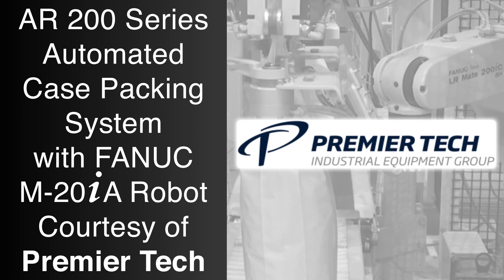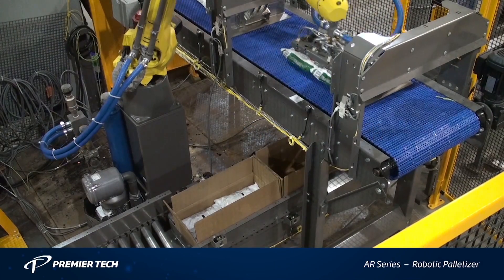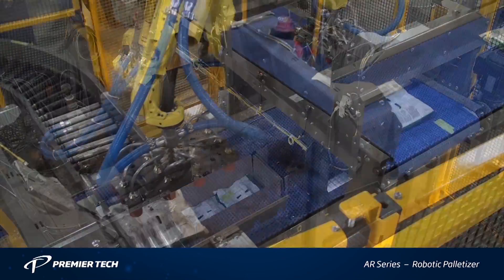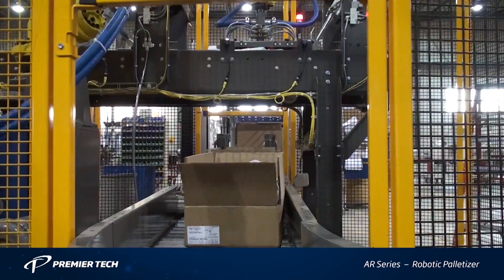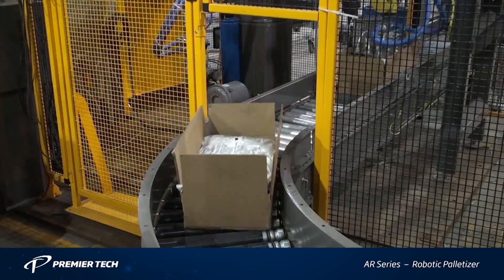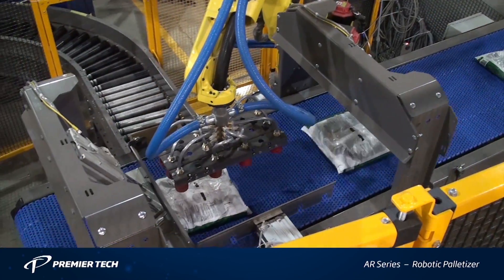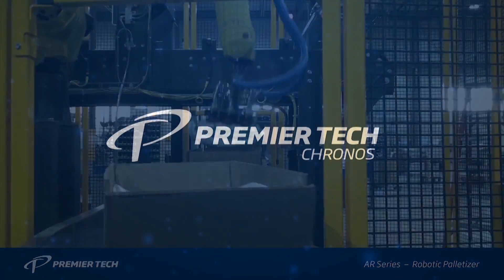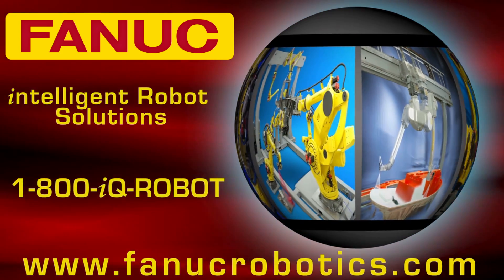AR Series Robotic Case Packing System - Courtesy of Premier Tech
FANUC Authorized Integrator Premier Tech is recognized worldwide as a leader in customized packaging, material handling and bulk processing solutions in a wide range of industries. This case packing system is the latest in Premier Tech's AR Series of robotic case packers and palletizers, utilizing the FANUC M-20iA Robot for the case packing of large bags. In this system an inbound conveyor carries bags to the robot where they are stopped in pairs of two. Once paired, the FANUC M-20iA's vacuum gripper then acquires the bags and case packs them into boxes. These boxes are conveyed into the system on a secondary conveyor on a lower level. Once the boxes are filled with bags they are conveyed out of the system.
With the AR Series Case Packing and Palletizing System from Premier Tech all projects are customized to meet customer requirements and include a user-friendly interface. Using robotic automation with innovative FANUC robots allows for flexible, gentle handling of the products, and because of the robot's motion no flap holder is required. Stored recipes allow for quick changeover of products, which can be handled simultaneously at production rates up to 20 picks per minute. This system is also designed to meet the most stringent safety standards on the market.
To learn more about the Premier Tech's AR Series of robotic case packers and palletizers, please visit their